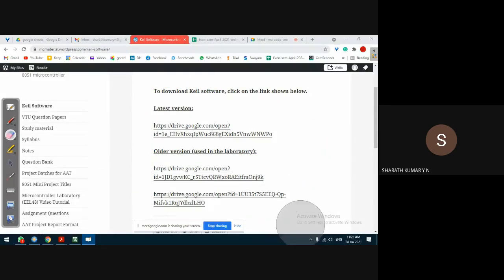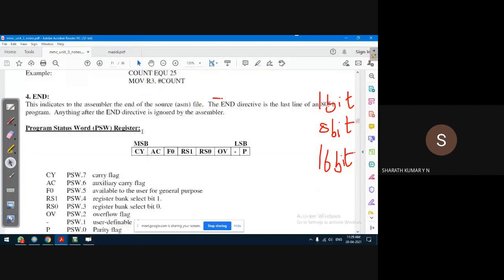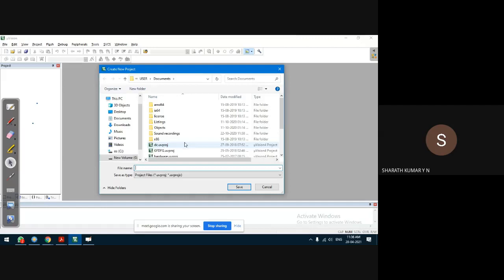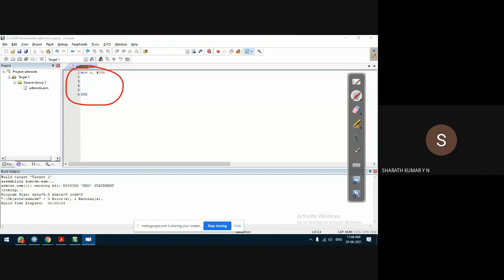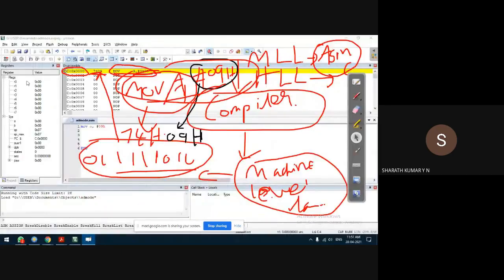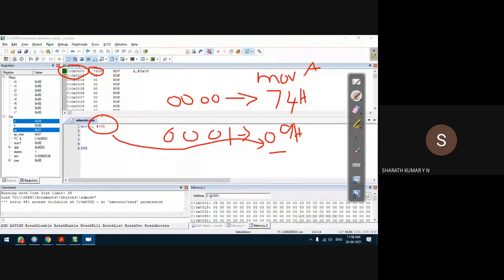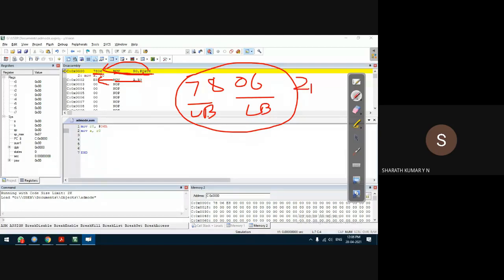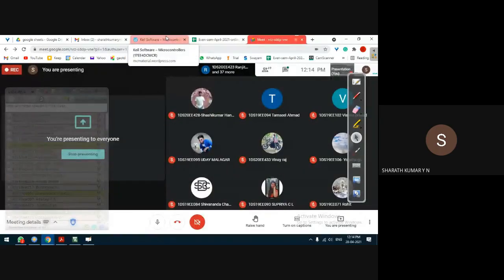MPMC 2021 04 27 at 22 47 GMT 7